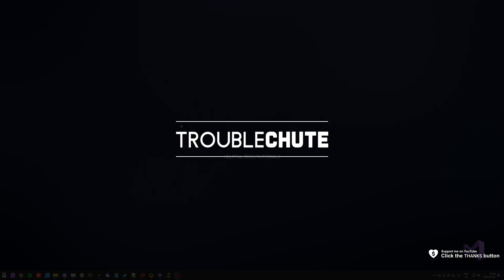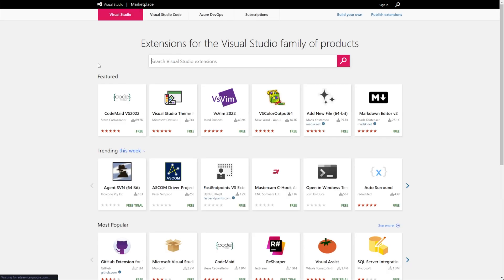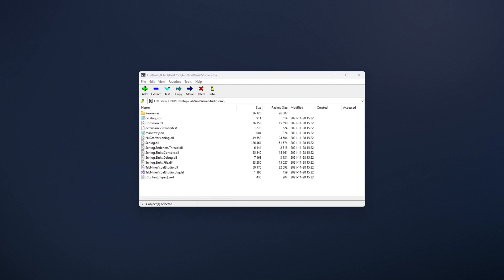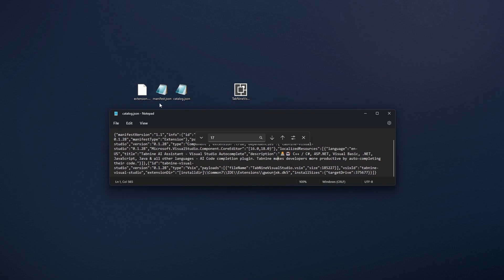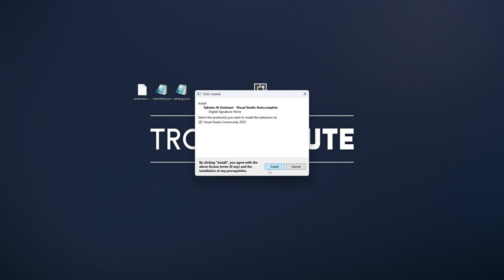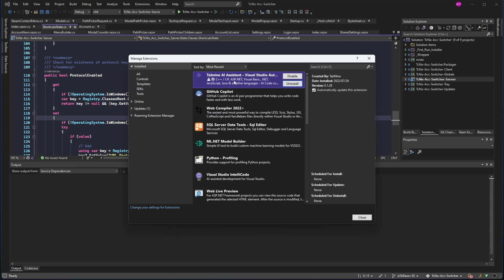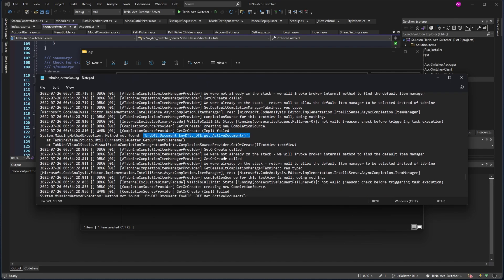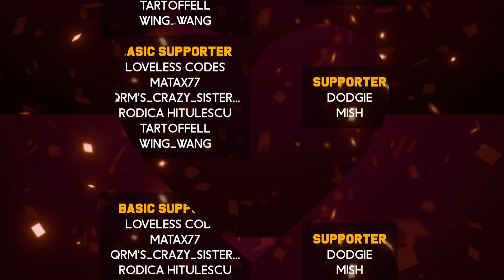Install Outdated Extensions | Visual Studio Guide | Update Workaround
Want to install older plugins on newer Visual Studio installs? "This Extension is not installable on any currently installed products"? Well, while things may not work exactly as expected, you can edit VSIX Extension installers to install on newer versions of Visual Studio. This video shows you how to "update" a 2019 extension to "work" with Visual Studio 2022. You'll see why the quotes are needed in the video; things will work for simple plugins but maybe not more complicated ones. It's worth a go.

Timestamps:
0:00 - Explanation
0:45 - Download Extension VSIX
1:28 - Edit VSIX to work with newer VS versions
3:08 - Update VSIX files
3:25 - Installing updated VSIX
3:48 - Checking if the old Extension installed
5:34 - Uninstalling incompatible extensions